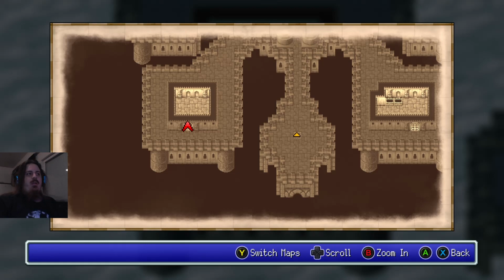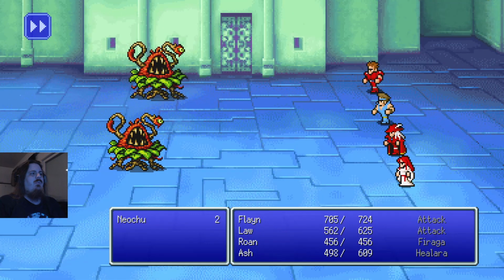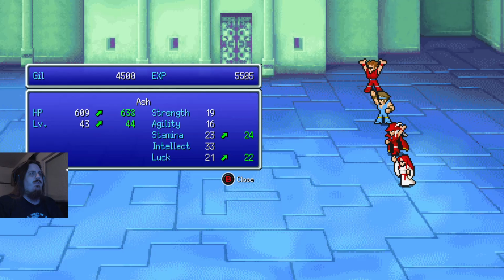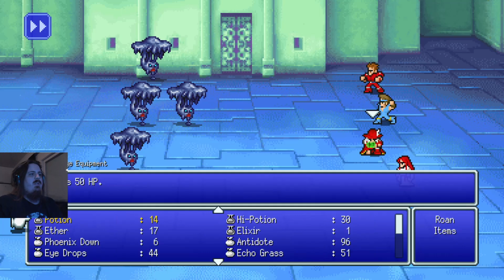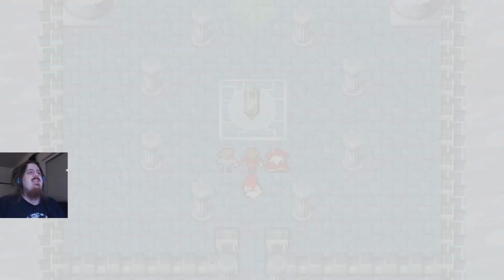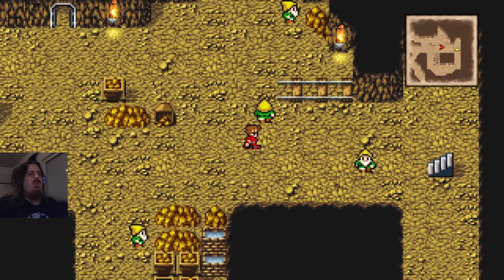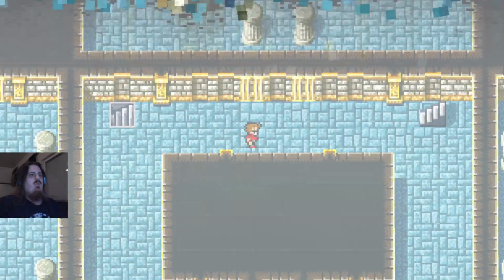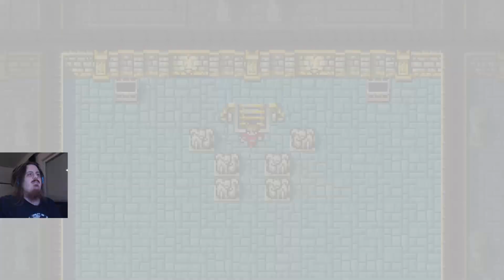#13 - Fiend of Wind | Wulfon Plays Final Fantasy Pixel Remaster (PC)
One of the grandfathers of JRPGs, which helped popularise RPGs on consoles and started the decades long journey of Final Fantasy.

While the first FF has been remade numerous times already, some of which add more and more new content, this latest Pixel Remaster aims to closely follow the original game. Of course, changes from earlier remakes have been kept, like a larger inventory and the ability to save just about anywhere. But content-wise, there are no extra dungeons to challenge.